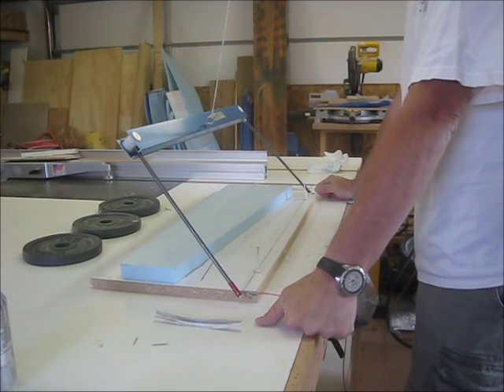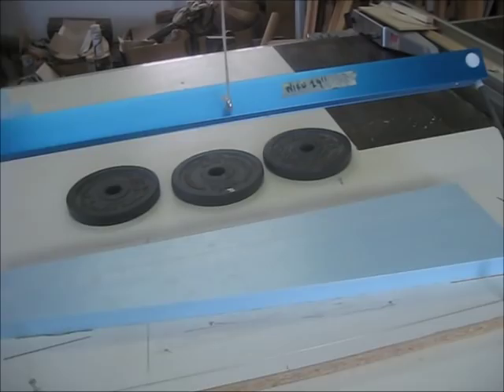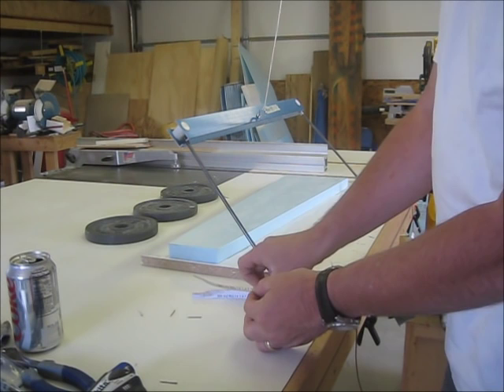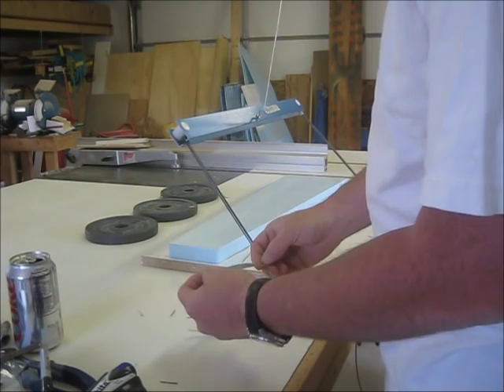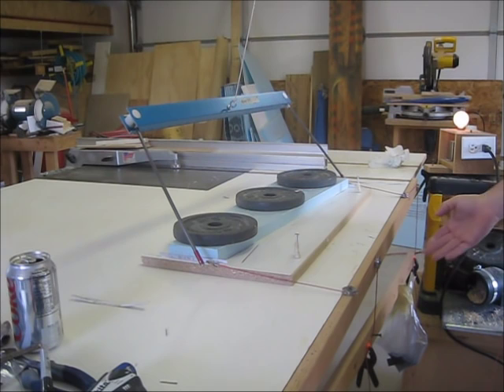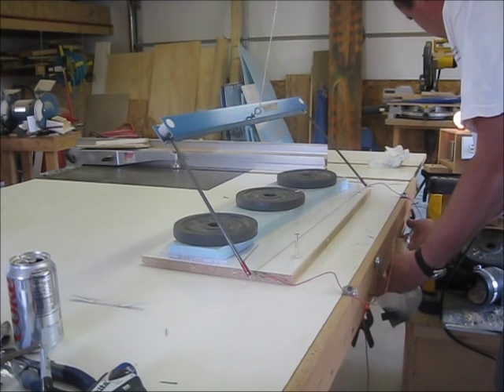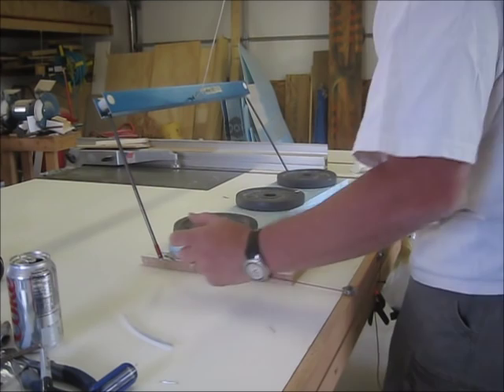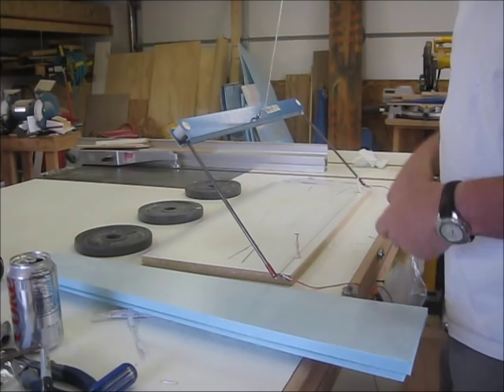Making Composite Plane - Cutting Foam #1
Cutting wing cores for the 15-300 class pylon plane.